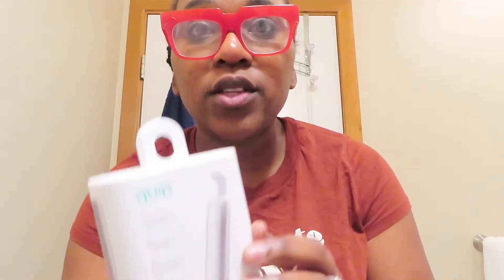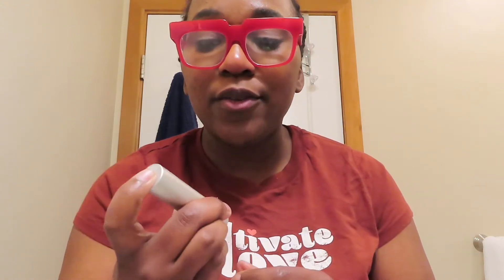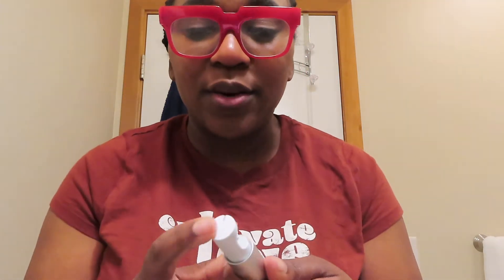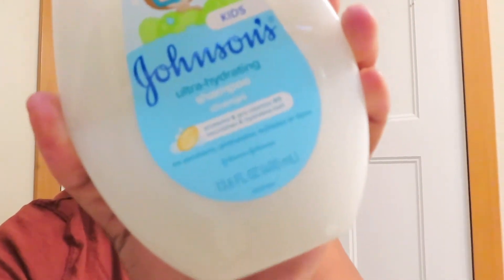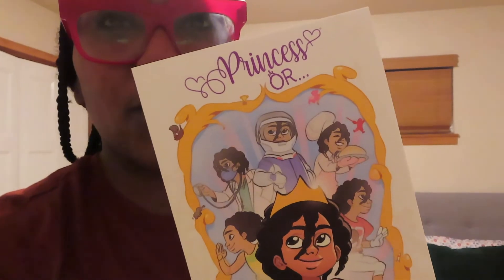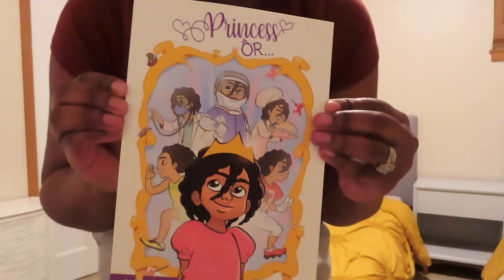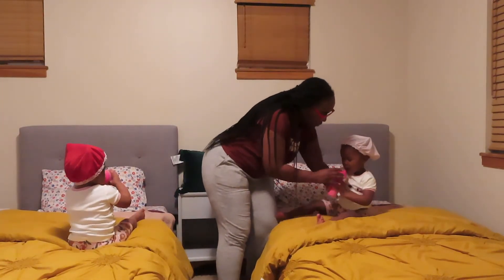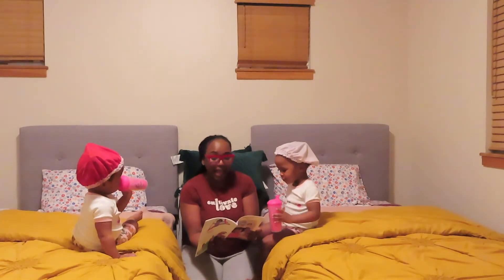DAY IN THE LIFE: MOM OF TWINS// MOTHER’S DAY || WEEKLY VLOG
Facebook: Marissa in the media

Love,

Marissa

No AudiobookNo Audio Podcast
No Song MakingNo Music Remix